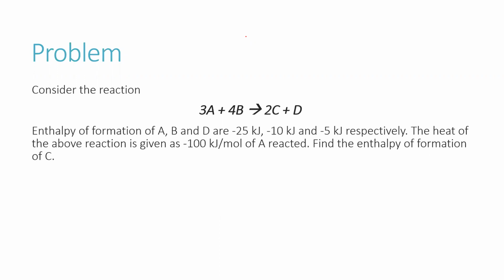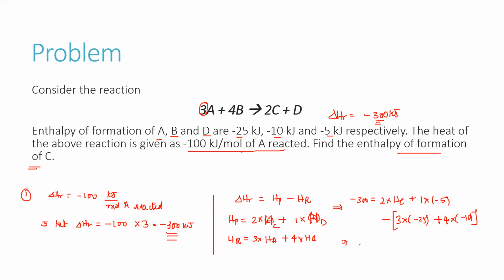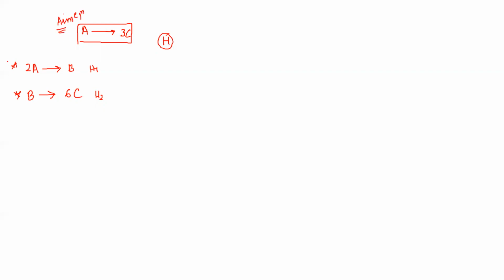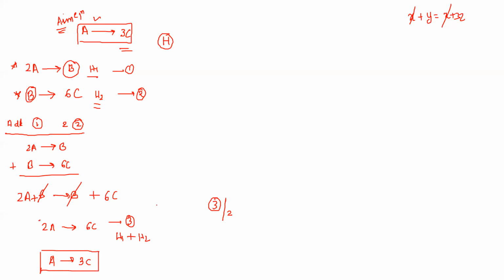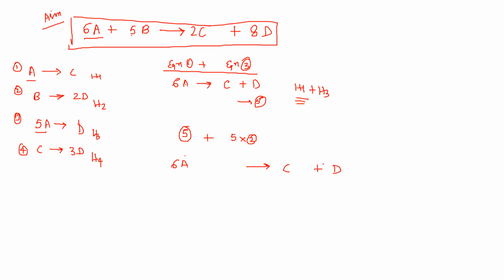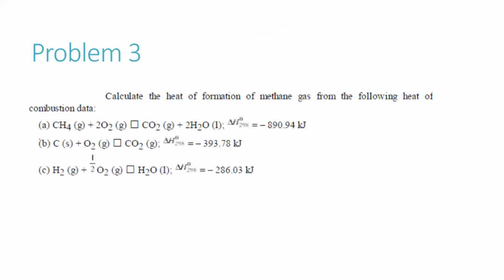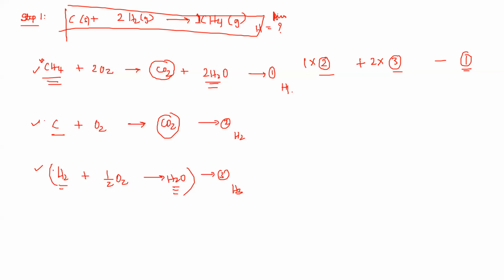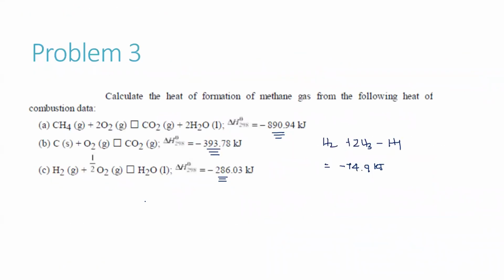Lecture-18 : Hess's Law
Introduction to Hess's Law. Using Hess's law to calculate heat of reaction using data for constituent reactions.